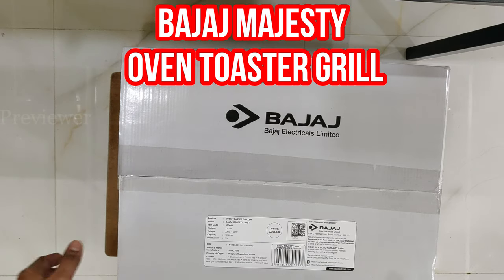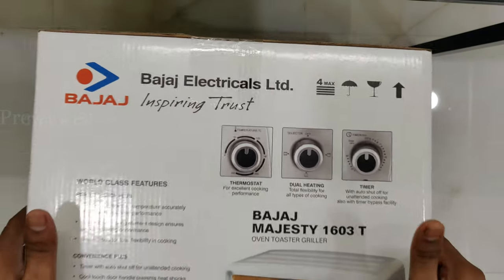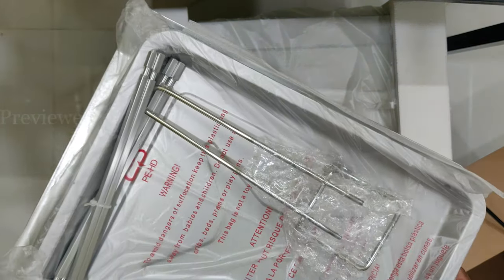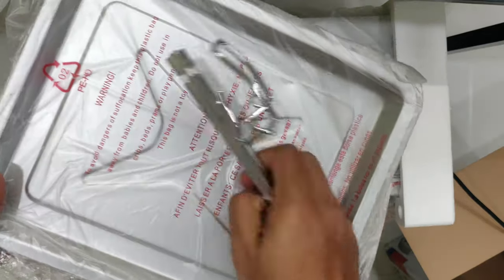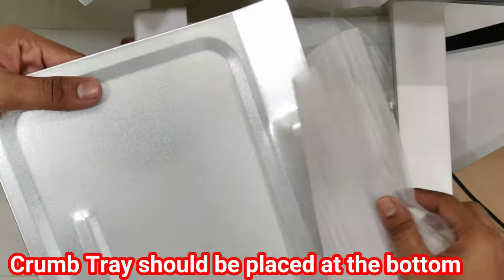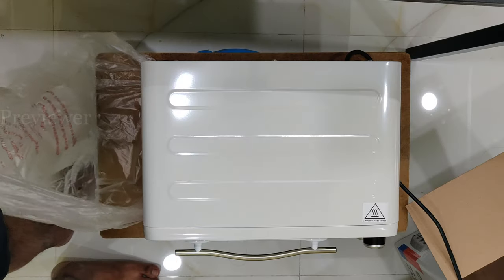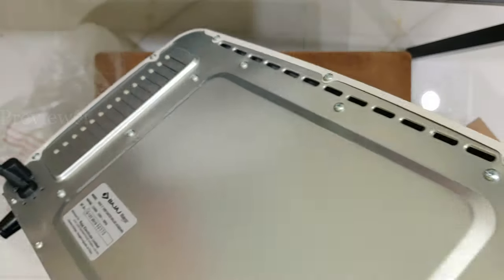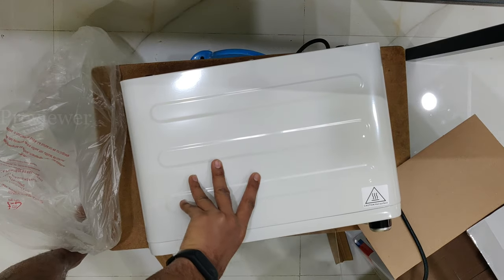Bajaj Majesty 1603 t 16-litre Oven toaster grill (white)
This is Bajaj Majesty 1603 t 16-litre Oven

toaster grill (white)
Capacity: 16 litres
Wattage: 1200W
Uses: Baking, Grilling, Toasting.

Bajaj Majesty 1603 TSS 1200-Watt Oven Toaster Grill
Bajaj 2200 TMSS 22-Litre OTG
Bajaj Majesty 2800 TMCSS 28L
Bajaj Majesty 2800 TMCSS 28-L
Bajaj 1000 TSS 10-L
Bajaj Majesty 4500 TMCSS 45-L
Bajaj 1000TSS OTG

CPU Cooler

SSD 1

SSD 2

Power Supply Unit

Graphics Card

Suggested Cabinet

5 Non RGB fans

Suggested ARGB FANS

Second Monitor